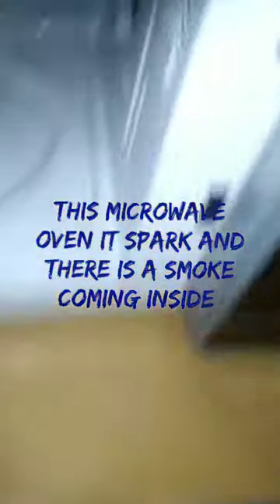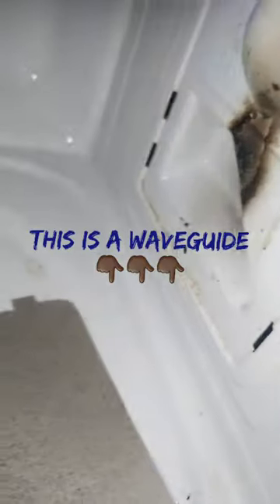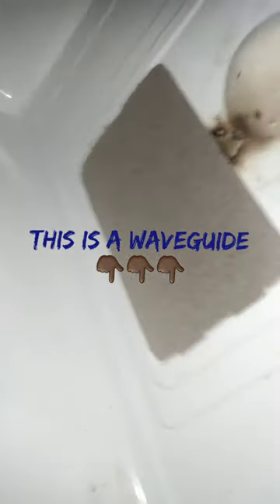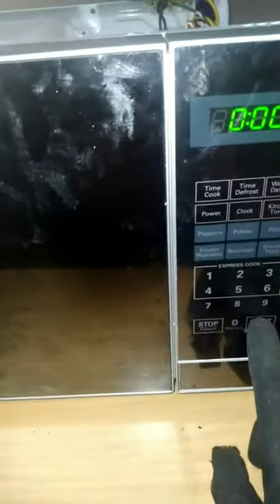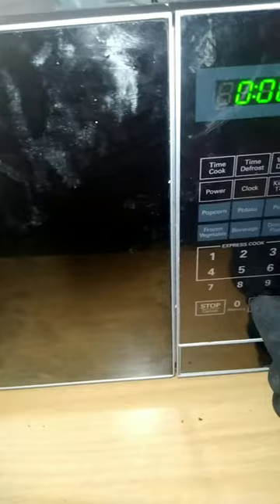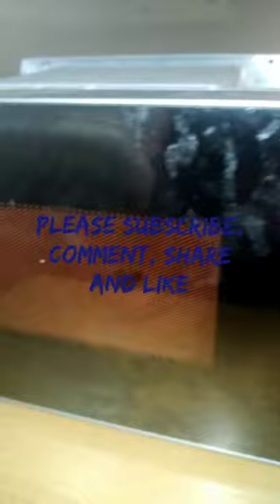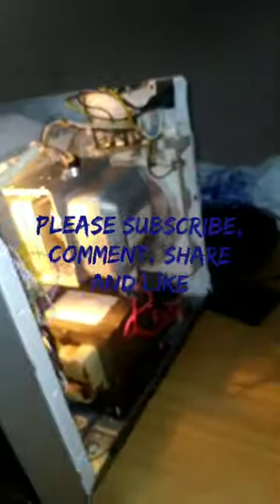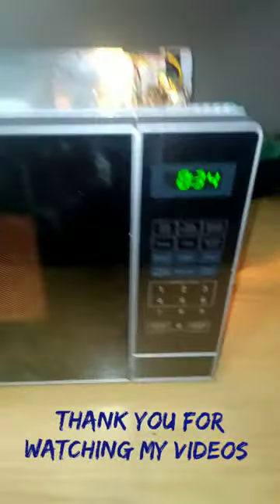How to repair/ fix Microwave oven spark or smoke coming from it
as soon you see fire or spark in your Microwave oven please stop everything and unplug it...

please be Caution ⚠️🙏🏾 when you attempt or try to fix any appliances please unplug it, and discharge the capacitor.

when the waveguide it's damaged you will hear the shooting sound, and see the spark and smoke in your Microwave oven, all you have to do just open the microwave oven door and remove the waveguide and take waveguide to the nearest appliances repair shop with it so they can cut it for you, the size and shape  don't take a picture, just go with the damaged one and show them...

thank you very much for your support and watching my  videos...